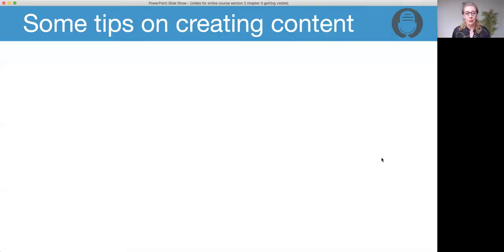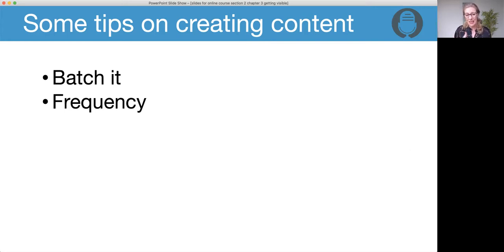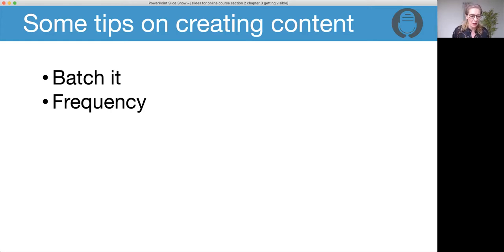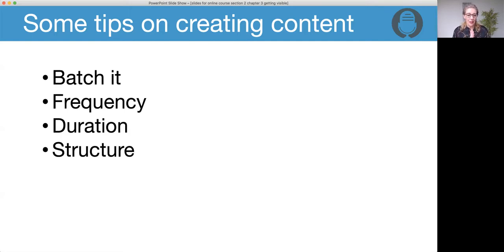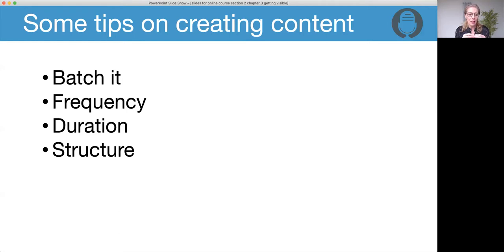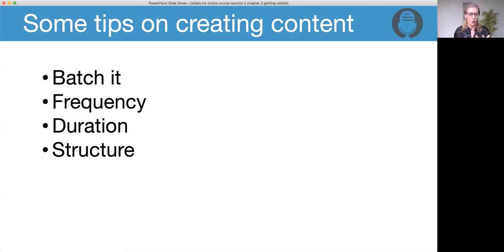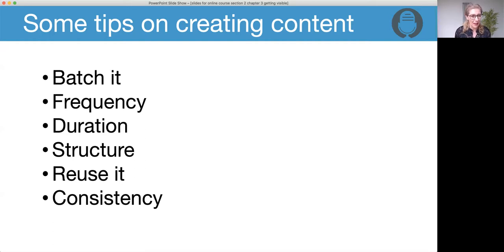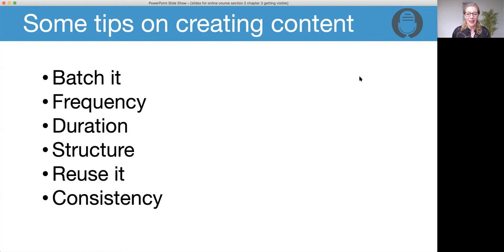Simple Tips on Content Creation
ABOUT SPEAKING BUSINESS ACADEMY
We aim to support new and established speakers through great content and learning to allow them to grow their speaking businesses.  If you would like to enter into new markets, develop new content, develop longer relationships with clients, move into executive learning/masterclasses we can help you.  Or if you just don't know where to start with your Speaking Business, we can help you too.